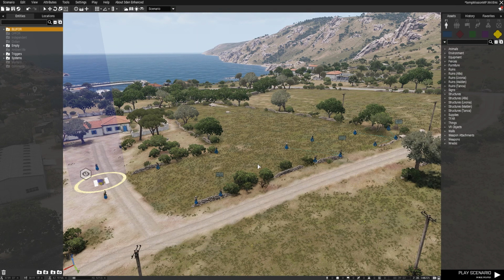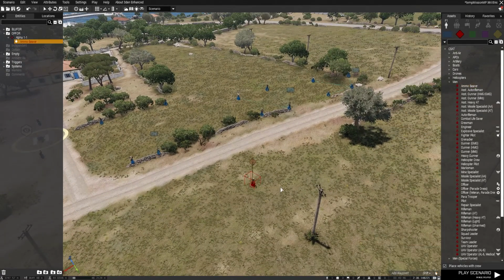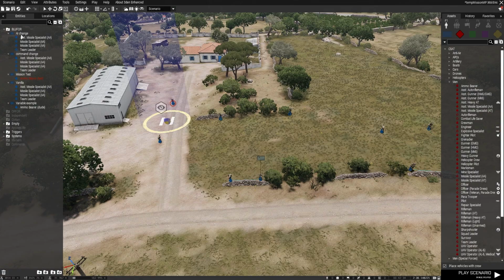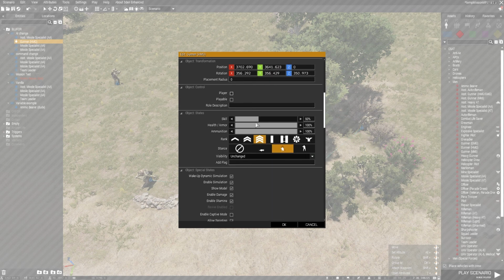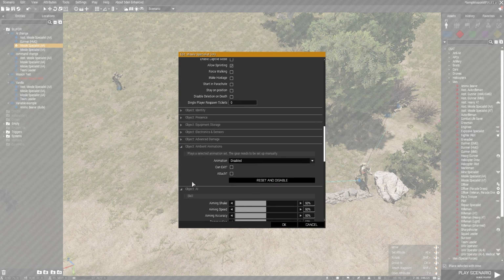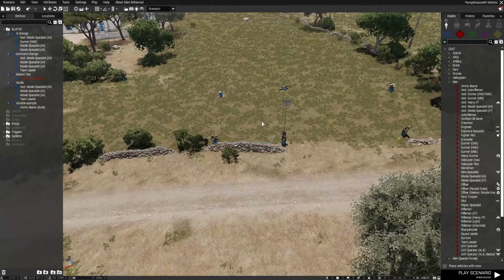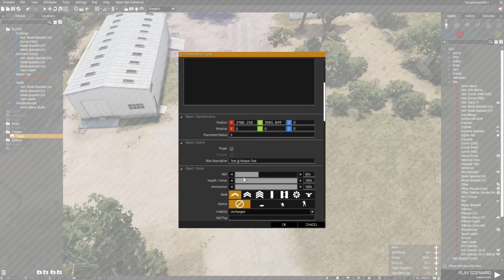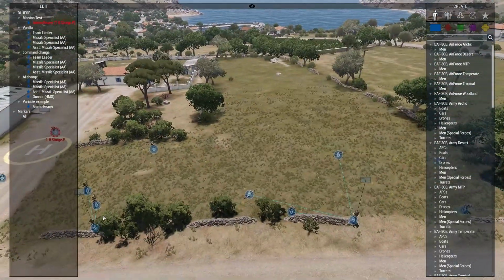Arma 3 mission making in 15 minutes or less - Objects, Entities, and Attributes.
An in-depth look at the objects within arma 3 and how their attributes can be adjusted to achieve a desired outcome.

My thanks go out to those who came before me and taught me everything that I know; I am truly standing on the shoulders of giants.